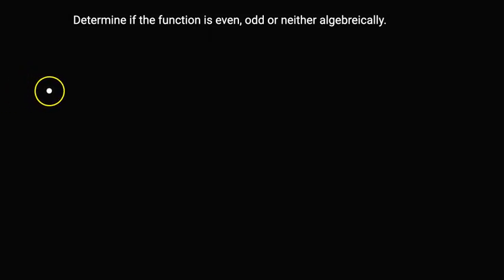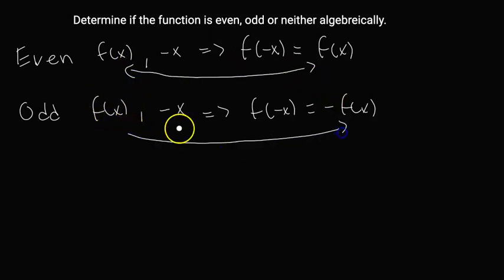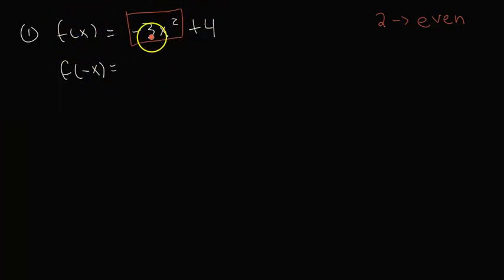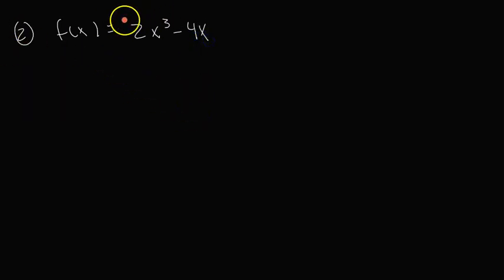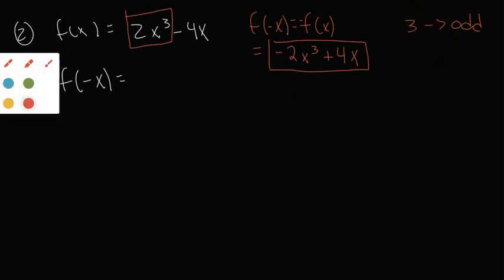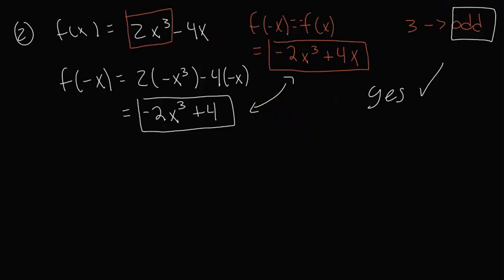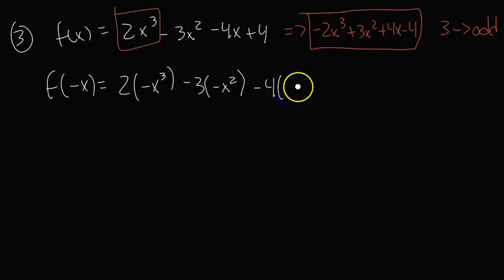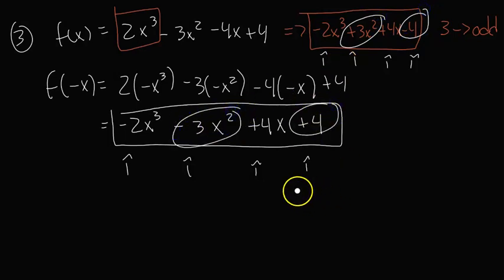Determining the End Behavior of Polynomial Functions (6/6)